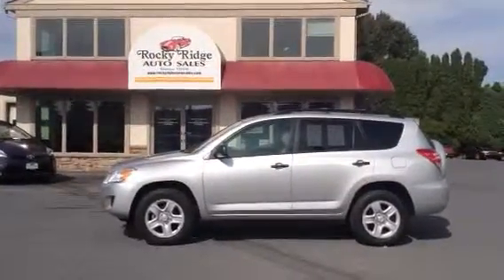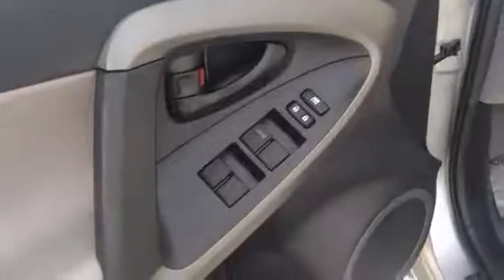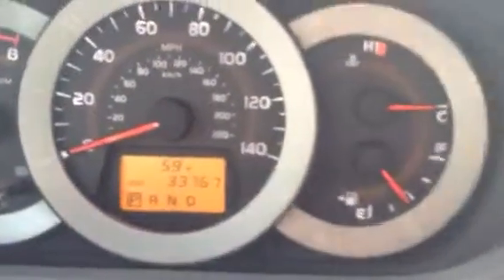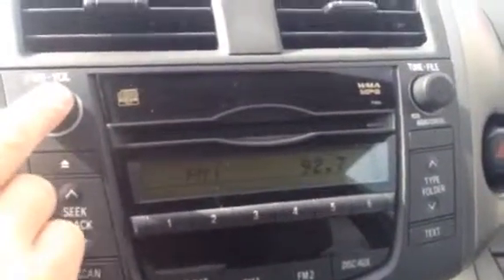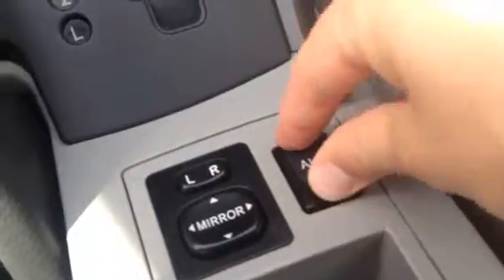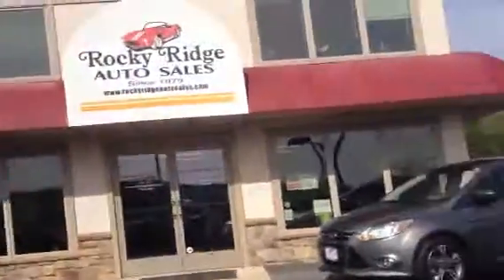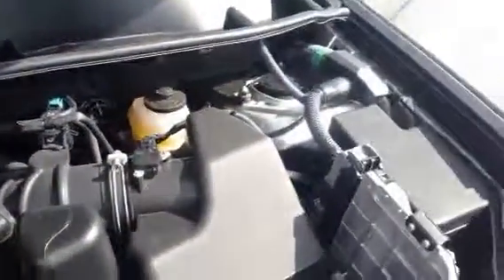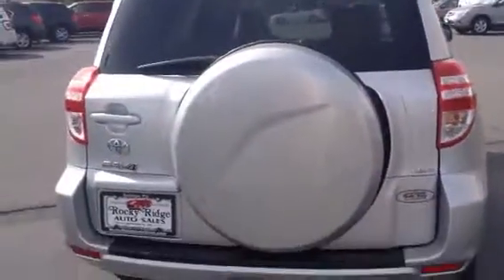2011 Toyota RAV4 4wd RRAS 8281